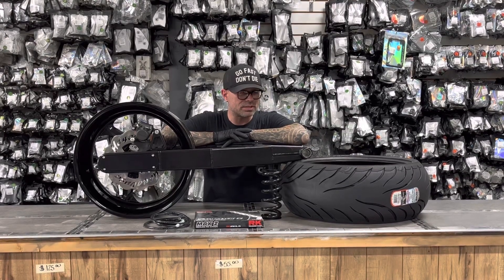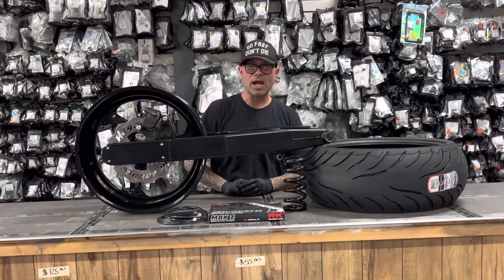Suzuki Hayabusa 2008-2020 Spring cleaning 240 kit sale! Solid black 240 Replica kit.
Suzuki Hayabusa 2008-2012 or 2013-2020 Spring cleaning 240 kit sale! Solid black 240 Replica kit. This kit would typically run you $4,200 we are letting them go for $2,900! Hurry before it’s too late! Only one in stock!

ALL THINGS CHROME! WE GOT IT GOIN ON!